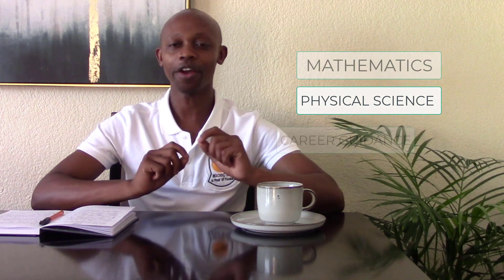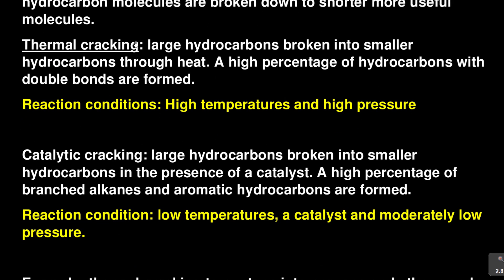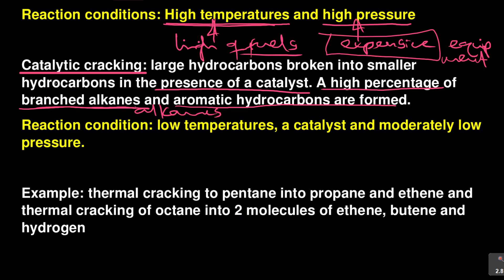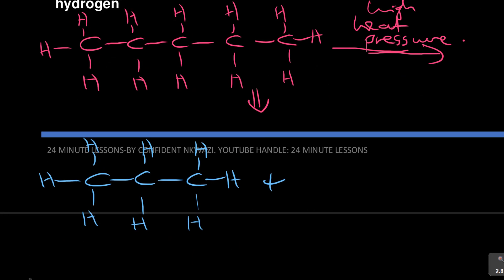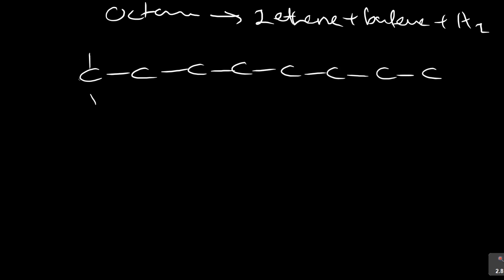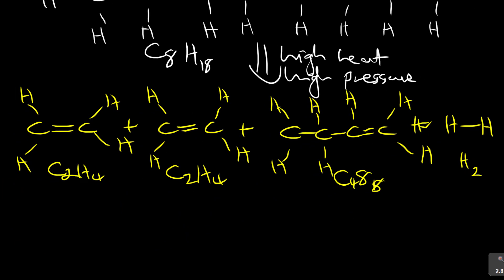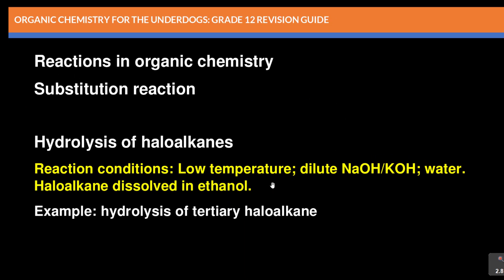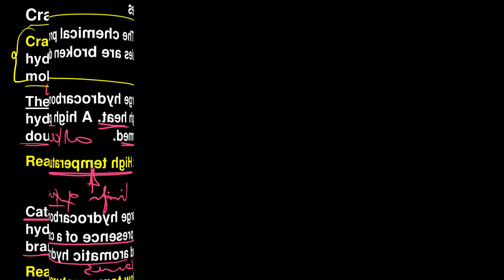Thermal & Catalytic Cracking-Organic Chemistry Grade 12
Thermal cracking
Catalytic cracking